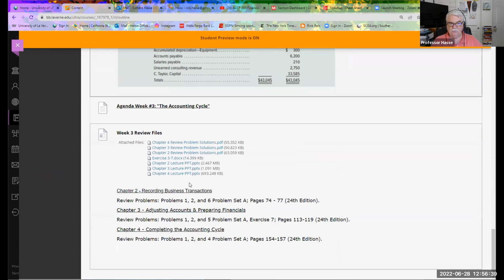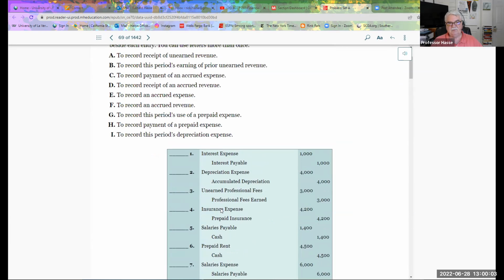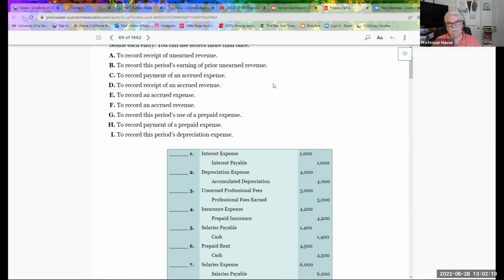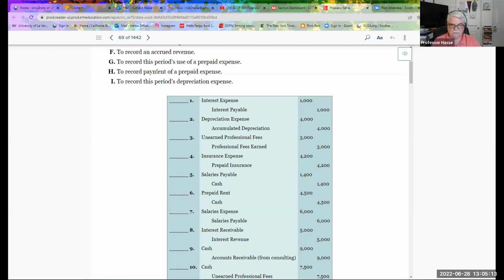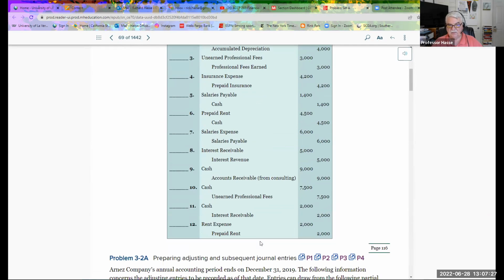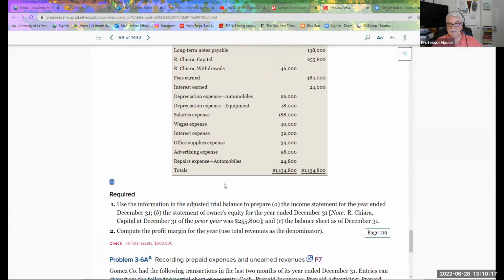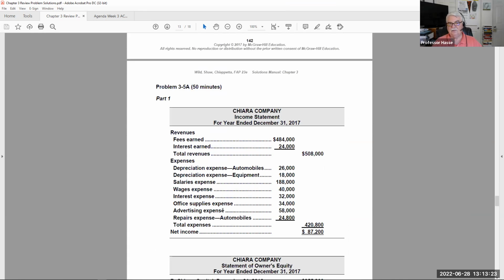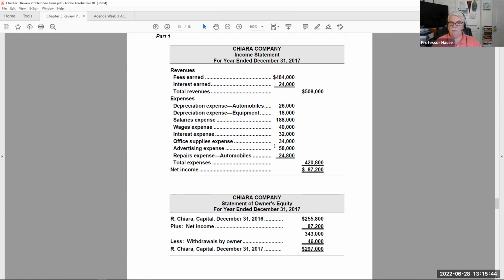ACCT 203 Week 3 Video Lecture